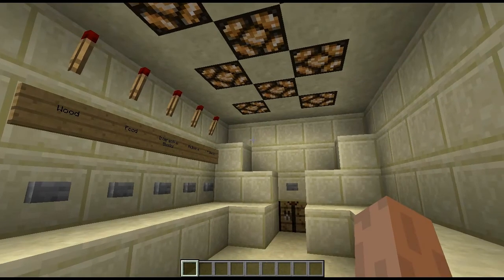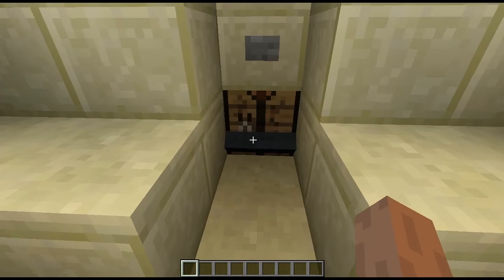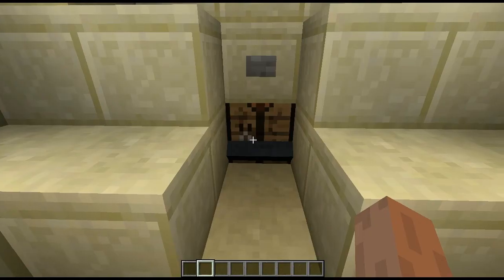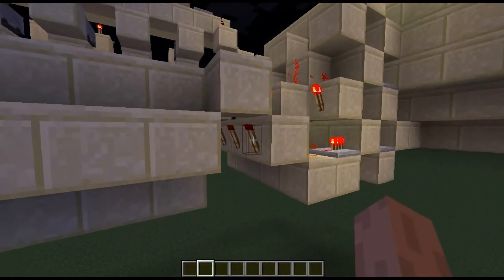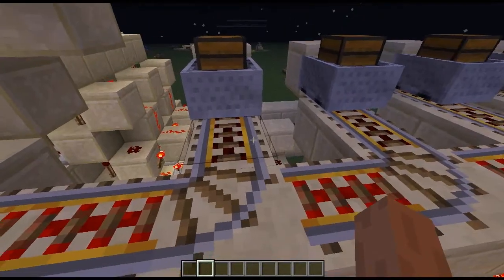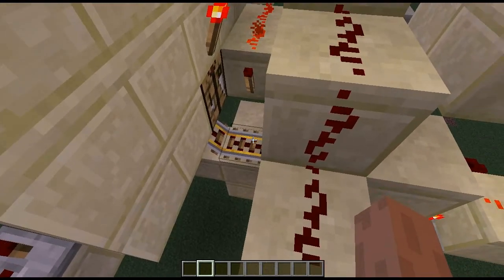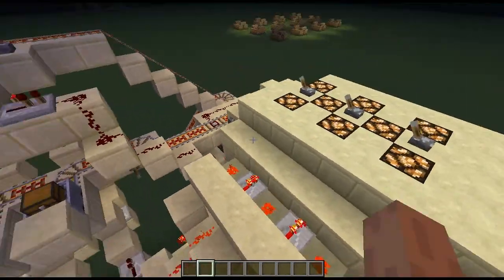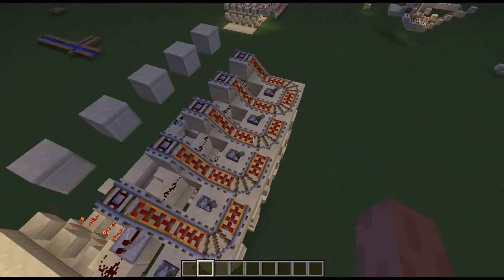Revolutionary Crafting Bench Recipe Calling System - No Mods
A revolutionary new way of crafting things by calling your recipes straight into the crafting bench itself! Hope you like it ;)